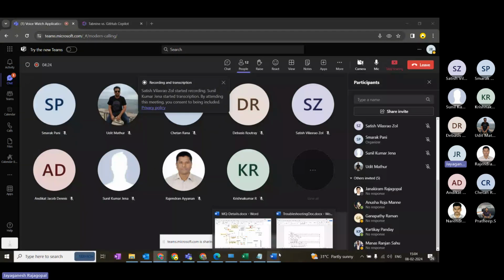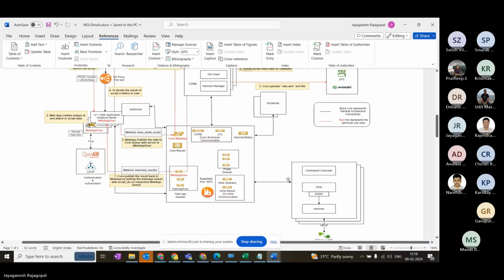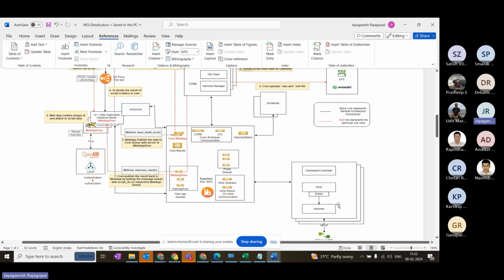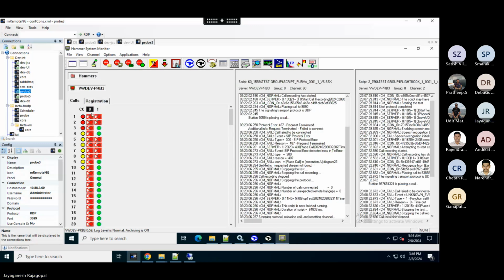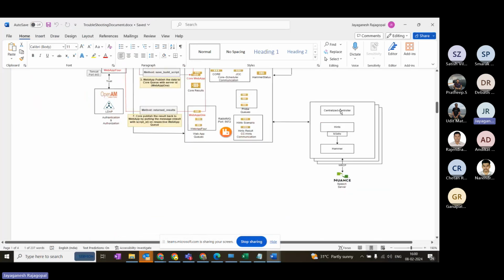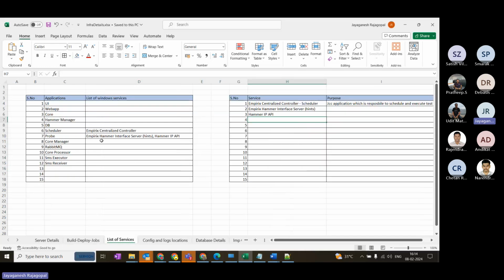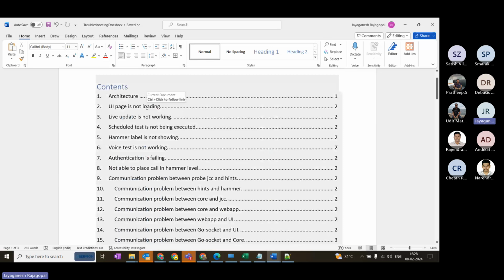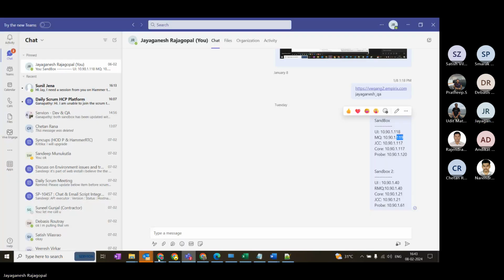Voice Watch Application overview 20240208 150401 Meeting Recording